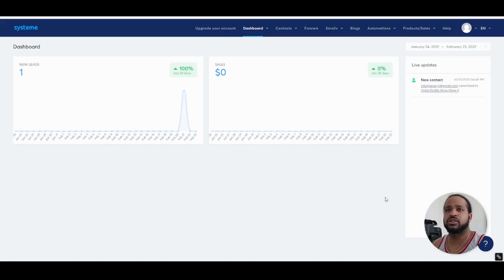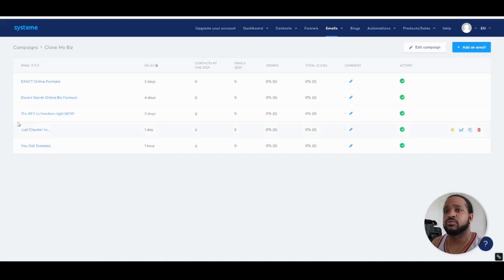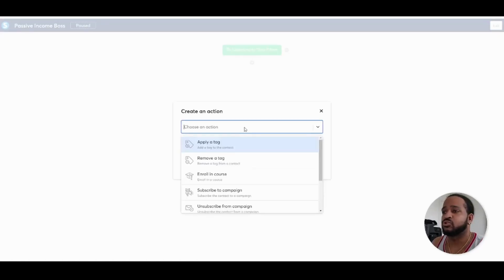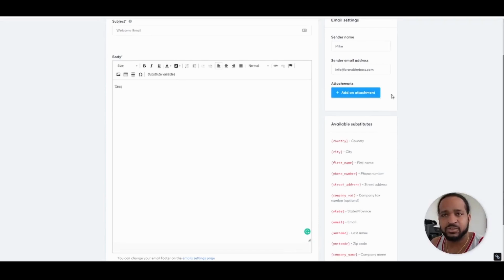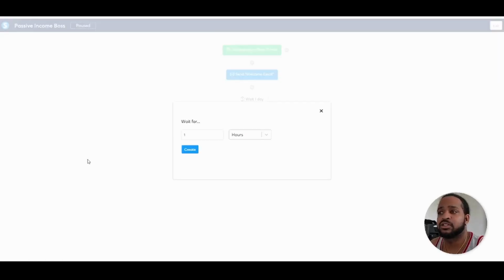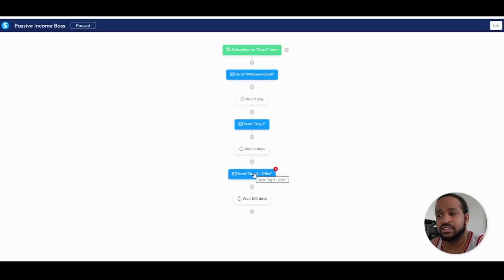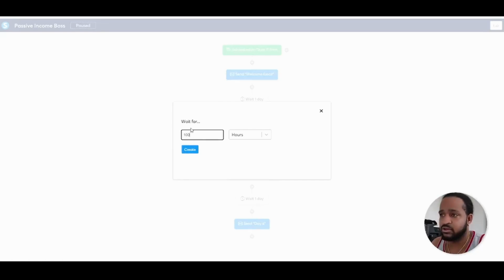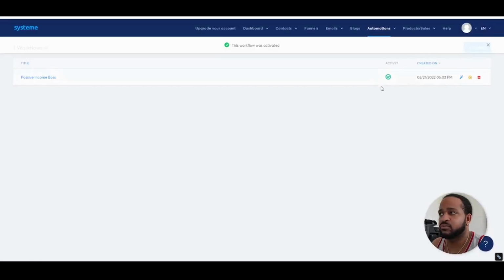Systeme.io - How to Setup Email Marketing Automation Using Workflows (Very Simple AND FREE!)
🚀 Get a free Systeme account and start building your online business

In this video, I show you how to create your email marketing automation using Systeme.io. First, we'll go through how it works on the backend, and the multiple ways to create an email sequence.

Then we'll actually go ahead and create an email automation workflow, just to demonstrate how EASY it is to do this on a the platform! Oh did I mention..it's FREE!

So, if you're kicking yourself in your online business, or just tired of patching together 3rd party software for your email automation, then Systeme.io might be for you!

Systeme.io is an alternative to Kartra, Groove Funnels, Clickfunnels, and Builderall.

▼ ▽ TIMESTAMPS:
00:00 Introduction
00:16 Email Automation Tutorial